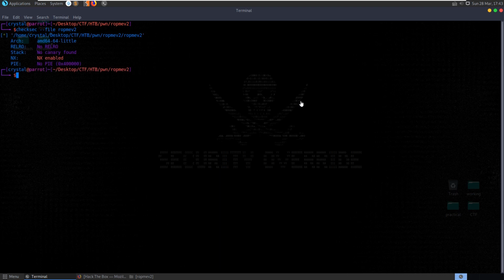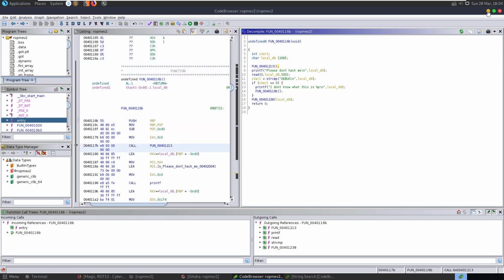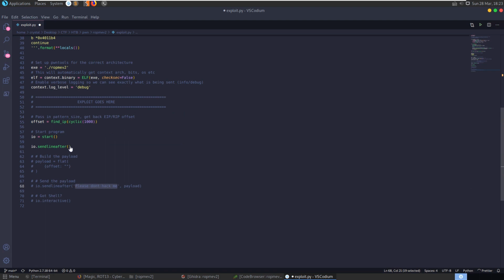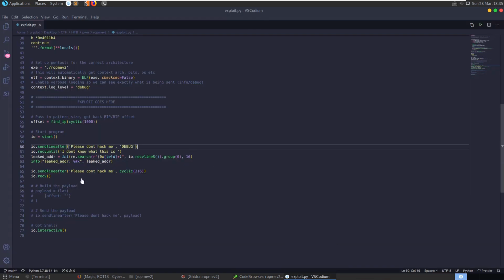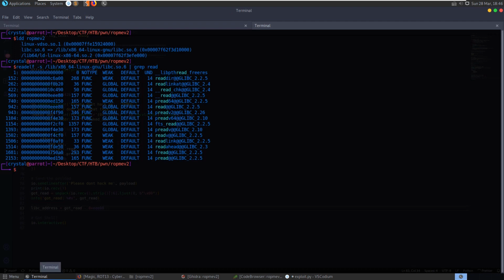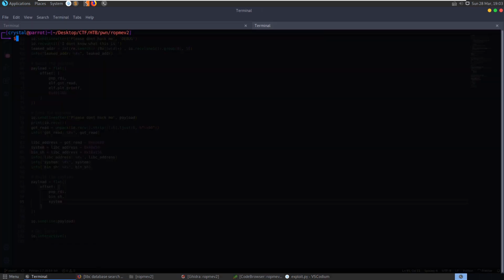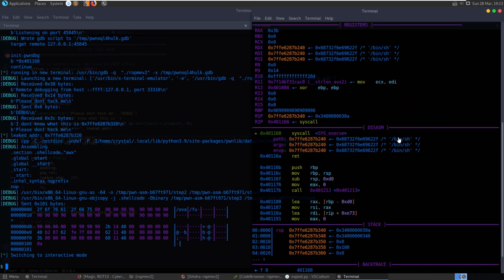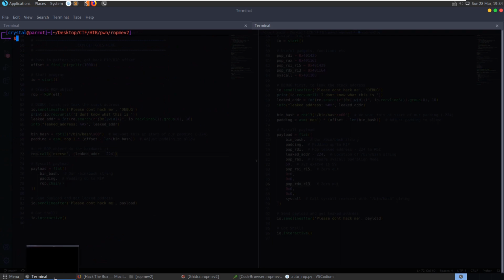ropmev2 [hard]: HackTheBox Pwn Challenge (ROP execve with syscalls)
Video walkthrough for retired @HackTheBox (HTB) Pwn (binary exploitation) challenge "ropmev2" [hard]: "rop me if you can" - Hope you enjoy 🙂

↢Chapters↣
Start - 0:00
Basic file checks - 0:45
Debug with ltrace - 3:04
Analyse with Ghidra -  5:11
Identify IP offset in GDB - 9:25
Create PwnTools script -  10:48
Extract leaked address - 14:06
Leak GOT address - 19:08
Ret2libc payload  - 27:00
Try to find correct Libc for remote - 31:25
Check out ROP gadgets again - 34:53
Build syscall payload - 37:44
Test new exploit remotely - 43:28
Bonus (PwnTools ROP objects) - 44:51